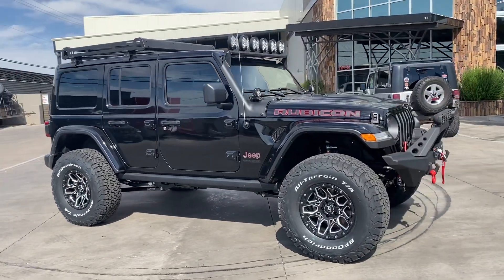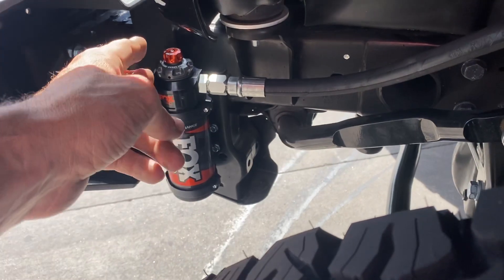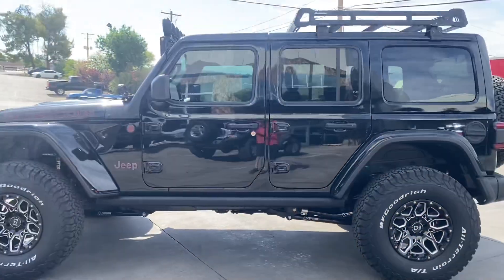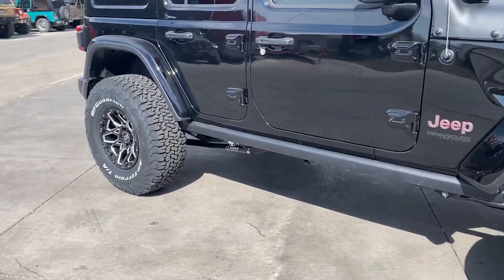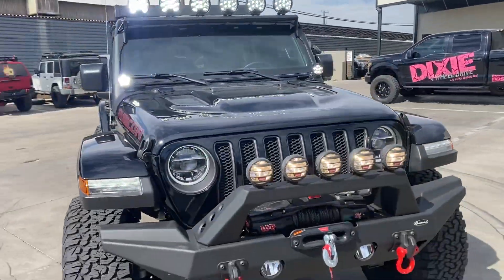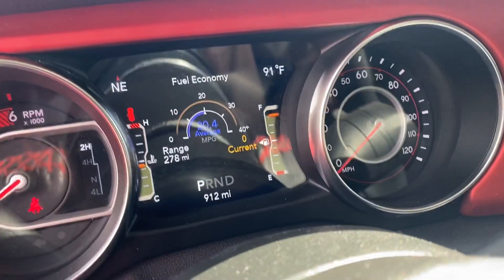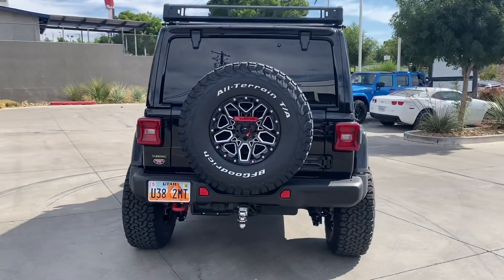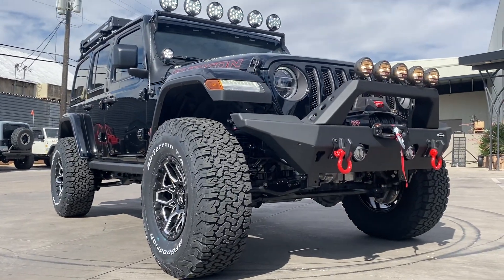Hector’s Diesel JLUR 4x4 Custom Build Walk Around!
Hector’s 2021 Jeep JLUR we just finished up a 3.5” Teraflex Long Arm Suspension Kit with Fox 2.5” Remote DCS adjusters on the front and rear Shocks. Quadratec front full width bumper with a Warn winch. Black Rhino shrapnel wheels Mounted on 37 12.5 R17 Bfgoodrich Ko2 tire’s. Teraflex adjustable tire carrier. KC light bar brackets and lights on A pillar. Warn bumper lights. Built by Dixie 4 Wheel Drive